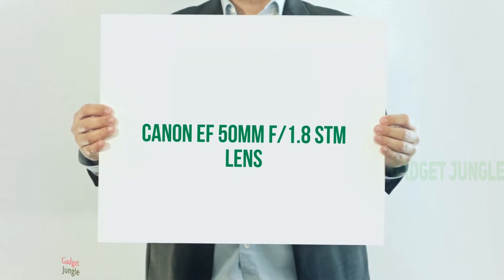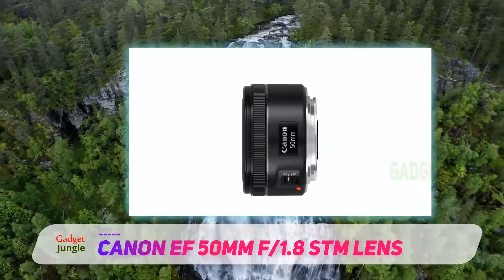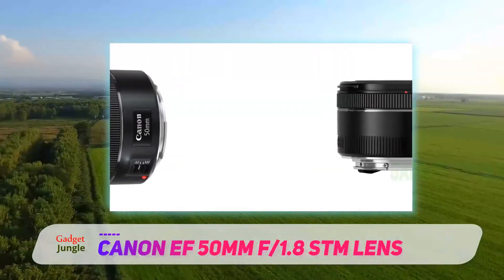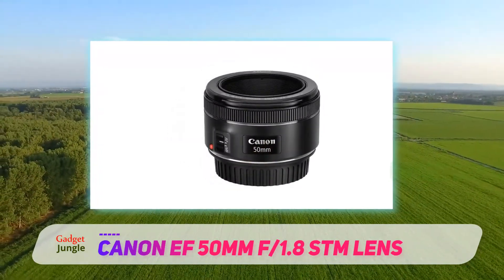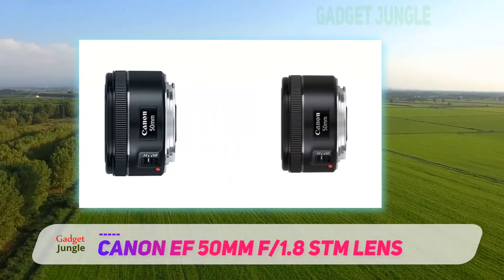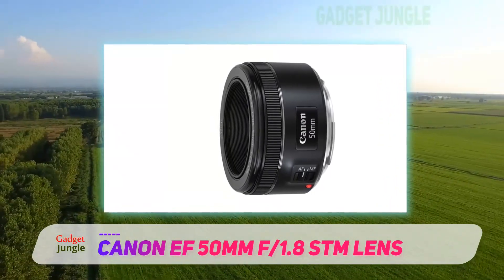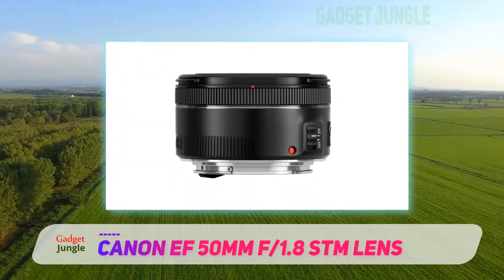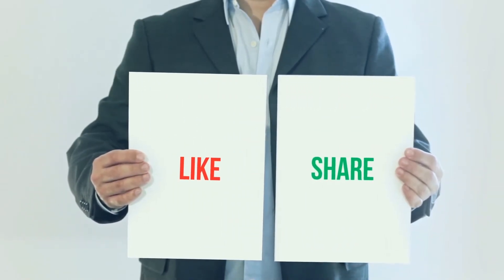Canon EF 50mm f/1.8 STM Lens Review - The Best Canon Prime Lens in 2022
Canon EF 50mm f/1.8 STM Lens - Is One Of The Best Canon Prime Lens Of 2022!